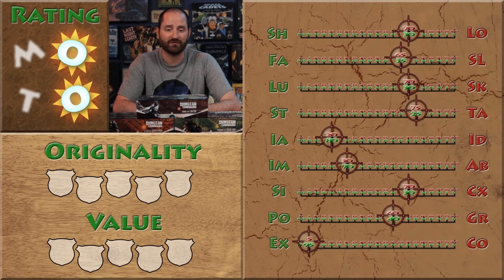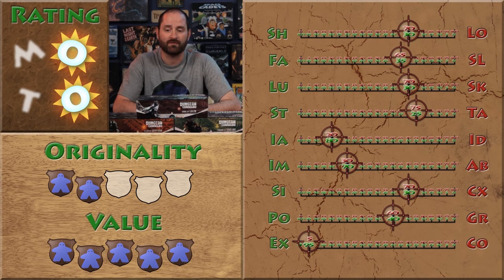Dungeon Command Review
Mike and Tom review the squad buidling tactical combat game from Wizards fo the Coast: Dungeon Command.